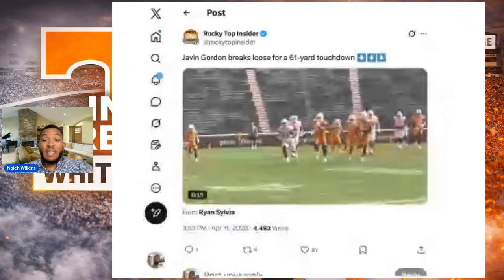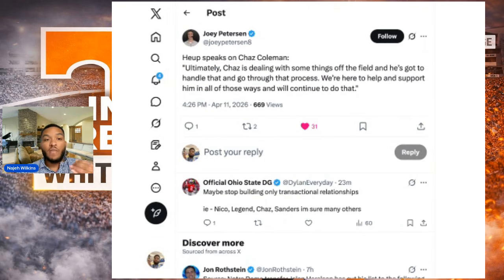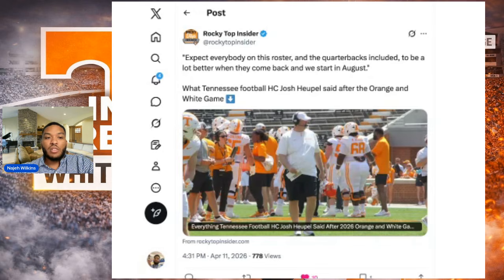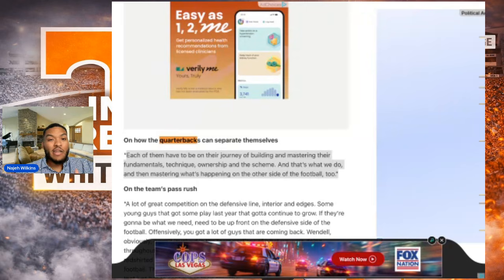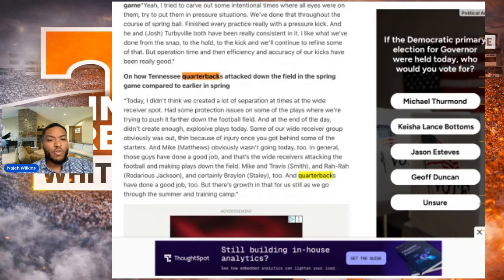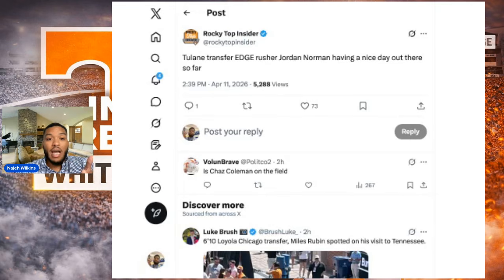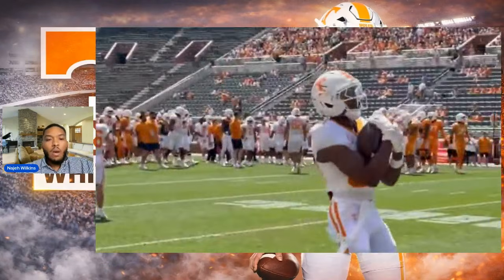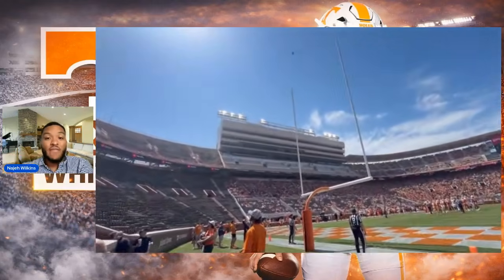Tennessee Spring Game REACTION: What We Learned From The White & Orange Game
Tennessee football is back, and we’re breaking down the White & Orange Spring Game with an instant reaction. Who stood out? What did we learn about the Vols heading into the season? I dive into key takeaways, standout players, and what this scrimmage means moving forward.

If you're a Tennessee fan or college football junkie, this is everything you need to know from the Vols spring game

Drop a comment with:
• Who you want covered next
• Film breakdown requests
• Players you want evaluated
• Teams you want added to my coverage

Let’s grow this channel together — every comment helps push the video out.

Welcome to the official channel of Najeh Wilkins — College Football Analyst, Georgia Tech insider, Sports Illustrated contributor, high school football guru and creator of custom recruiting graphics for high school athletes and rising prospects.

Here you’ll find:
• Film Breakdowns
• Player Evaluations
• High School Football Coverage
• Exclusive Interviews
• Intel
• Recruiting Updates
• Game Previews
• ACC, SEC, Big 10, Big 12 Analysis
• Group of Five Coverage
• High School Athlete Graphics
• National College Football Storylines

🔥 If you love college football + recruiting content, this is the channel for you